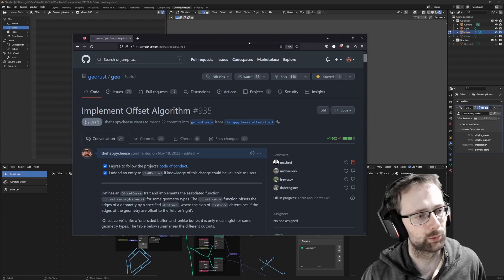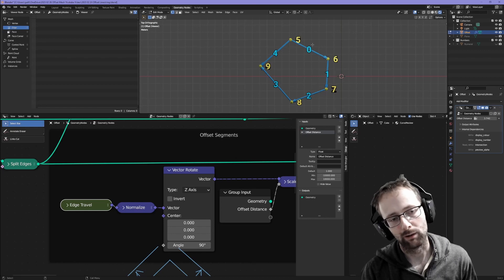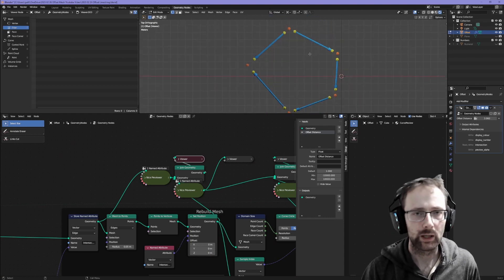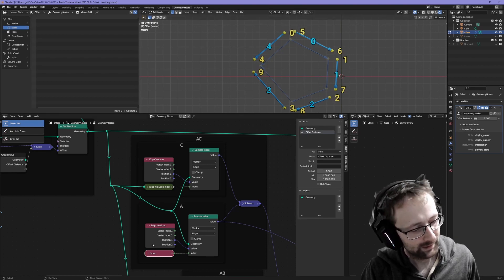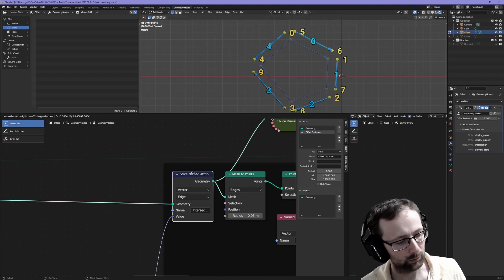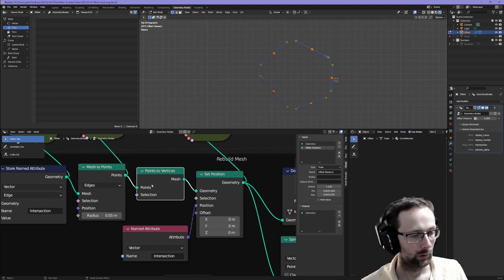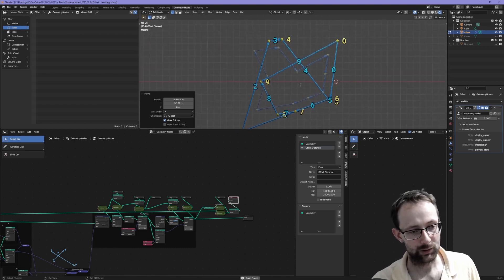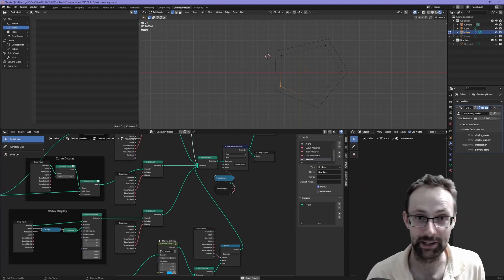Offset Node - Blender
I Implement an offset line-string algorithm in blender nodes :)

0:00 - Intro
0:12 - Geometry Input
0:50 - Split Edges
1:07 - Displace Edges
2:52 - Intersections
3:25 - Details
3:50 - Details Looping
4:11 - Find AB, CD
4:30 - Find AC
5:04 - Find t1
5:12 - 2D  Cross Product
5:40 - Find t1
5:51 - Find Intersection Point
6:07 - Assign to Geometry
6:22 - Store Attribute
6:57 - Edges to Points
7:24 - Points to Intersections
8:03 - Connecting the Points
8:44 - Curve to Mesh
8:52 - Working Demo
9:03 - Caution!
9:45 - How to fix problems
10:45 - Nice Preview Node
11:05 - Outro